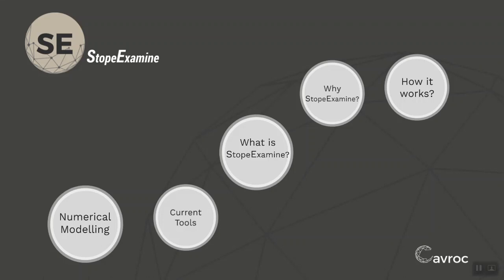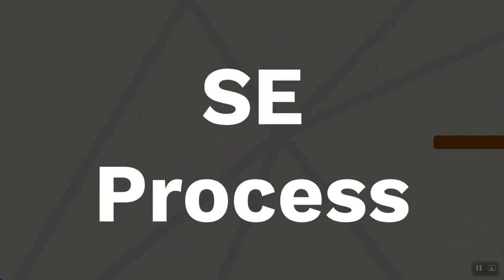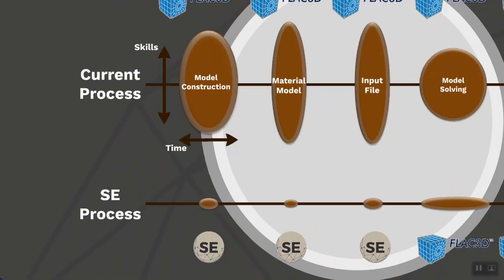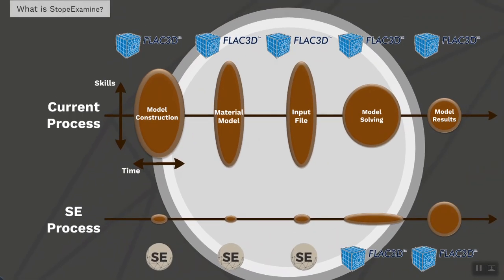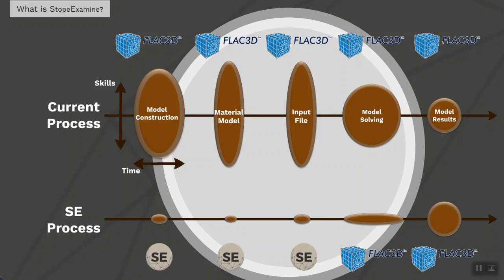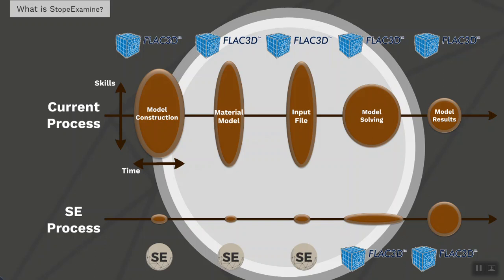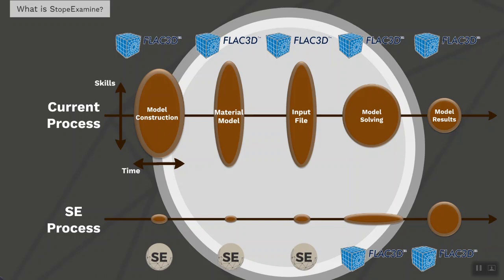What is StopeExamine